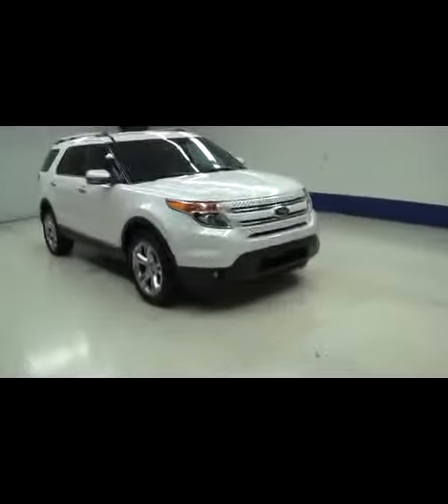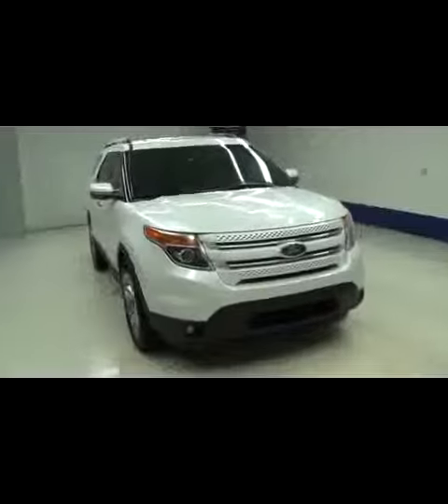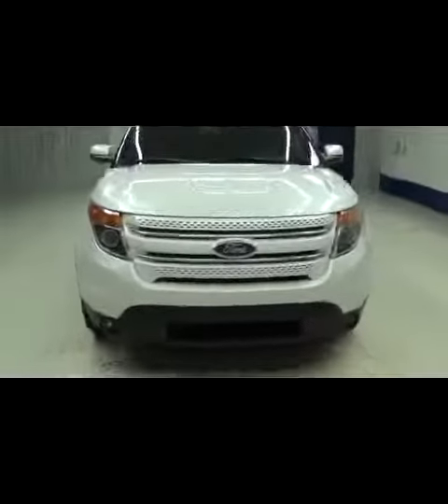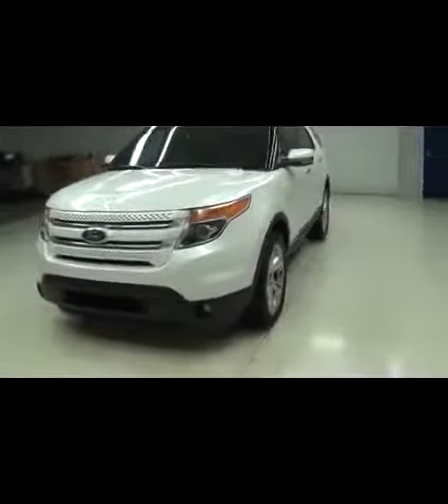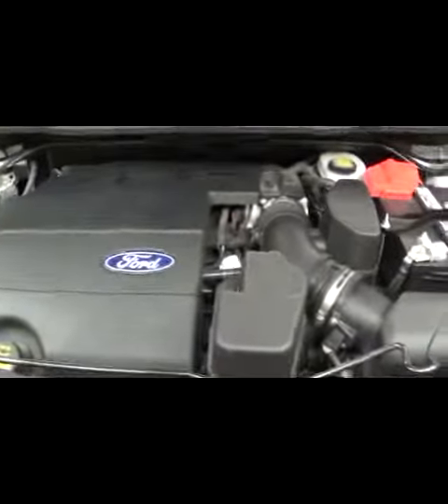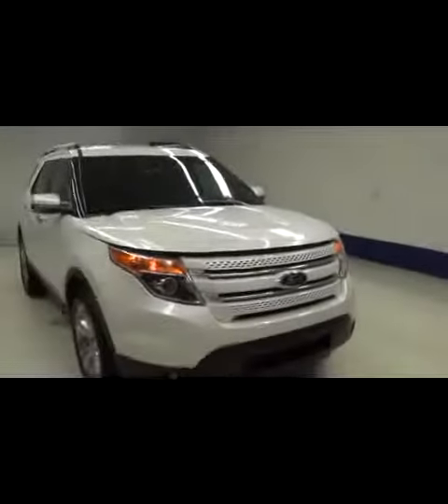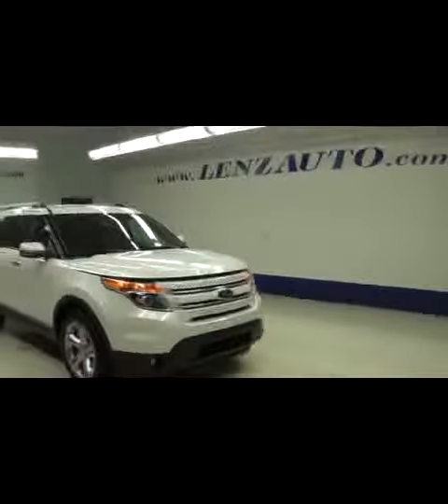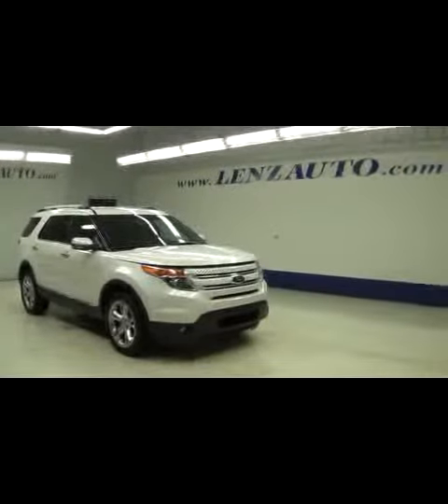2012 FORD EXPLORER Fond Du Lac, WI B6754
2012 FORD EXPLORER Fond Du Lac, WI
Stock# B6754

536 S. Seymour St

3.5L, LIMITED PACKAGE, FOUR DOOR, 4X4, AUTOMATIC, REVERSE CAMERA, NAVIGATION SYSTEM, MY FORD TOUCH SYSTEM, SELEC-TERRAIN SYSTEM, POWER ASSIST GATE, BLACK LEATHER SEATS, DUAL POWER HEATED AND A/C SEATS, BUCKET SEATS, 2ND ROW QUAD SEATS, 3RD ROW SEATS, HANKOOK OPTIMO P255/50 R20 TIRES, FACTORY 20 INCH ALLOY RIMS, KEYLESS ENTRY WITH DRIVERSIDE DOORCODE ENTRY, FACTORY REMOTE START, POWER HEATED MIRRORS WITH BUILT IN DIRECTIONAL SIGNALS AND BLIND SPOT DETECTORS, CENTER CONSOLE SHIFTER, SIRIUS SATILLITE RADIO CAPABILITIES, CD PLAYER, AUX JACK, USB JACK, MICROSOFT SYNC SYSTEM, SIDE CURTAIN AIR BAGS, MULTI-FUNCTIONAL STEERING WHEEL, REVERSE SENSORS, FACTORY FLOORMATS, WOODGRAIN DASH AND DOOR TRIM, HOMELINK SYSTEM WITH THREE PROGRAMMABLE LIGHTING,SECURITY,GARAGE BUTTONS, L.A.T.C.H. CHILD SAFETY SYSTEM, DUAL CLIMATE CONTROL, REAR WINDOW DEFROSTER, FOG LIGHTS, COMPASS AND OUTSIDE TEMPERATURE DISPLAY, AIR, CRUISE CONTROL, TILT, POWER LOCKS, POWER WINDOWS, CLEAN AUTOCHECK! FACTORY BUMPER TO BUMPER WARRANTY UNTIL 36,000 MILES! THIS SUV IS ELIGIBLE FOR A 100,000 MILE PARTS AND SERVICE AGREEMENT! THIS IS ONE OF OUR CLEANEST 2012 FORD EXPLORER LIMITED QUADS THIRD NAVI BACK UP CAMERA LEATHER 3.5 LITER FOUR WHEEL DRIVE SUVS WE HAVE ON OUR LOT! MAKE YOUR MOVE ON THIS NICE 4WD TODAY! 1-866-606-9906. VIEW OUR COMPLETE INVENTORY OF AROUND 500 VEHICLES ***If you are looking for financing Lenz Truck Center can help! We have on the spot financing! Bad Credit or Good we will work with our 17 banks to get you approved and for a great rate! If you live far away or close to us we make it our promise to make sure you are a happy customer before, during, and after the sale! Lenz Truck Center has been in business and family owned for 25 years! With a new generation taking over we plan on making this the place you and your children buy their next vehicle! Lenz Truck Center is the country's fastest growing dealership! Lenz Truck Center has grown from about a 40 vehicle inventory in 1999 to over 400 today! Our selection is unmatched in the industry with more high quality used trucks than anyone in the Midwest. All here in Fond du Lac, WI! All of our vehicles are Lenz Certified and ready to be delivered! All prices are plus any applicable state taxes and service fees. We will do our best to keep all information current and accurate, however the dealership should be contacted for final pricing and availability.